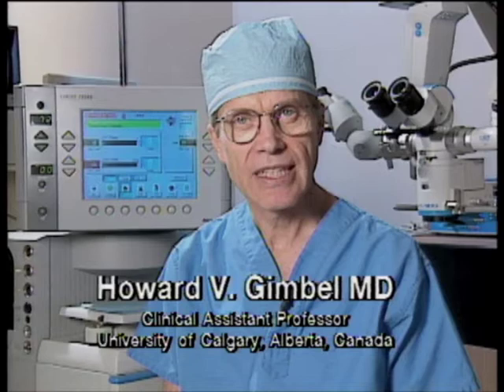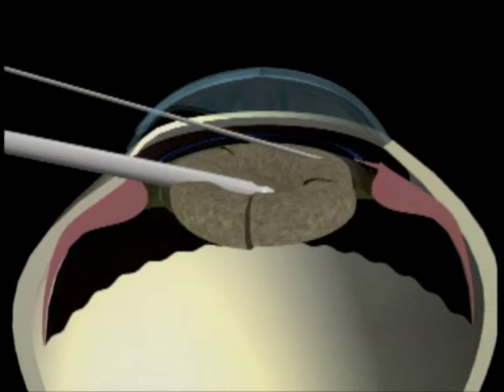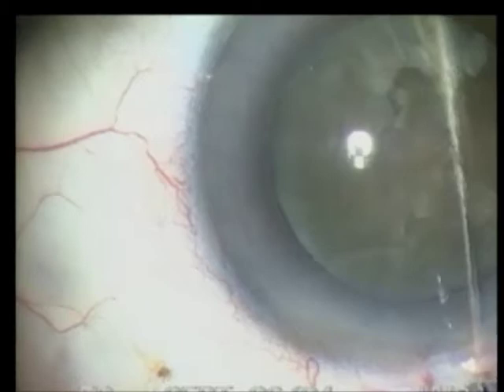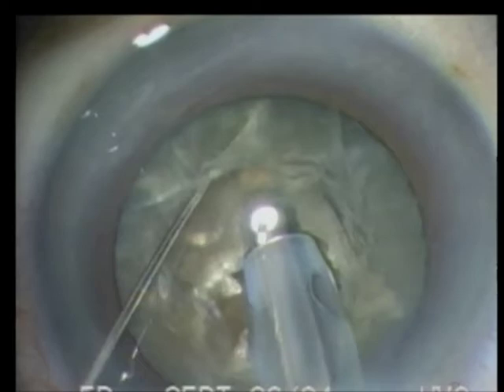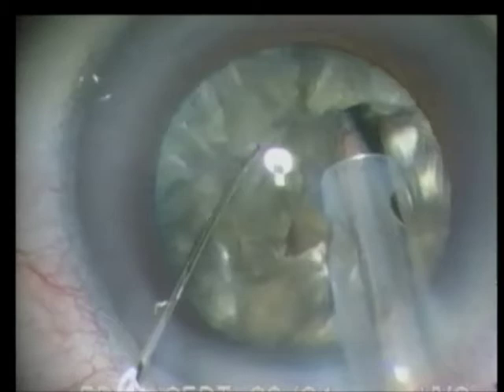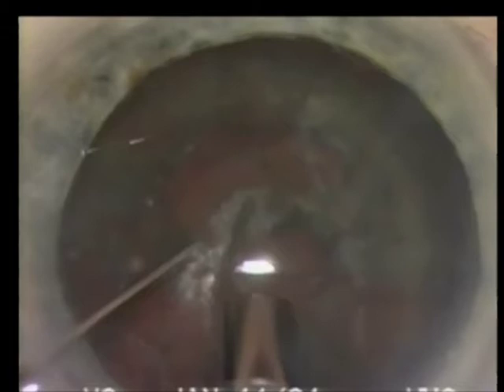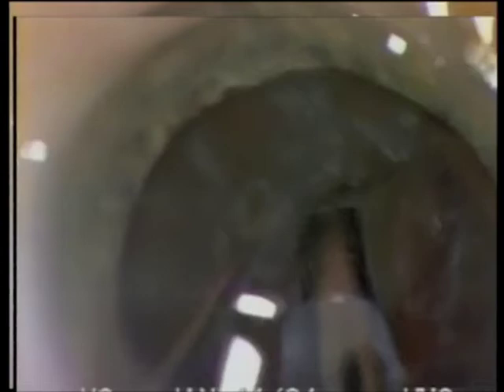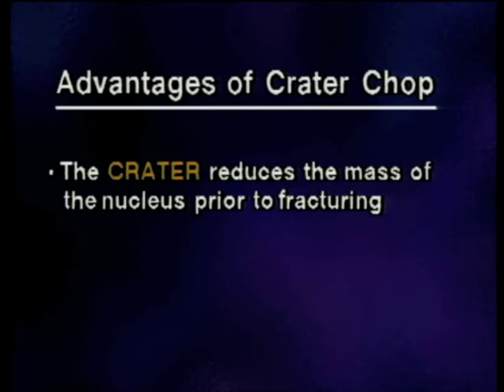Dr Gimbel Describes Crater Chop using Nagahara Chop Technique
Dr Gimbel describes crater divide and conquer nucleofractis for dense cataracts highlighting Nagahara phaco chop